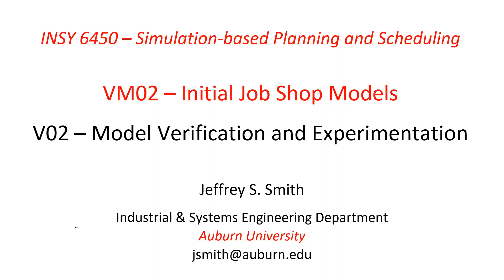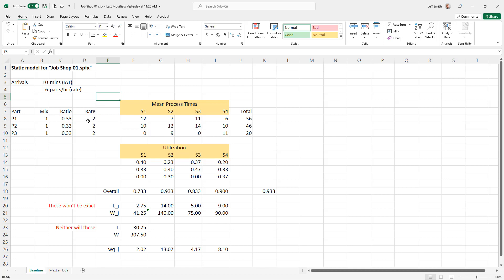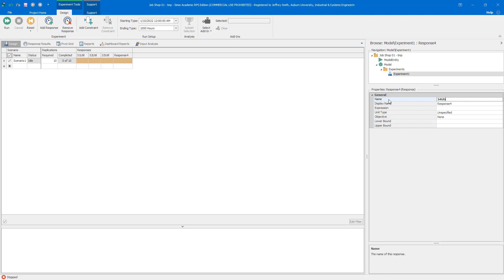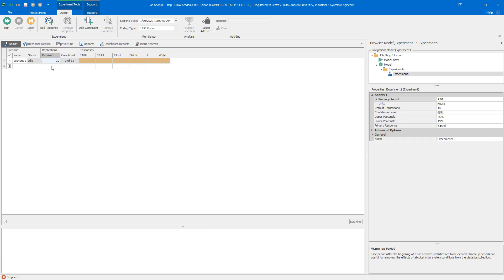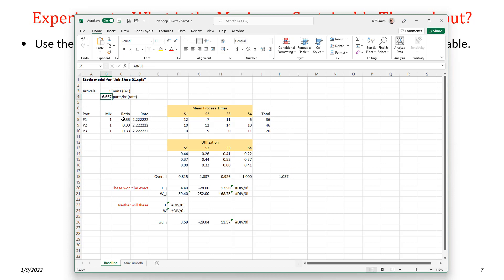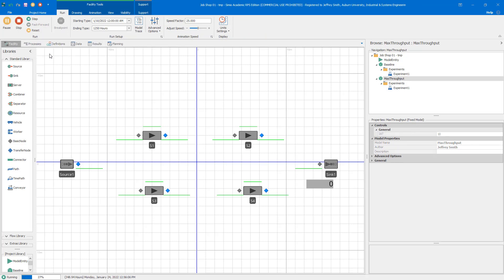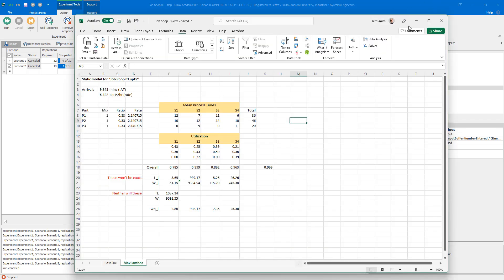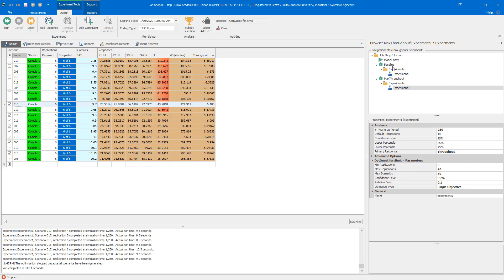INSY6450 VM02 V02